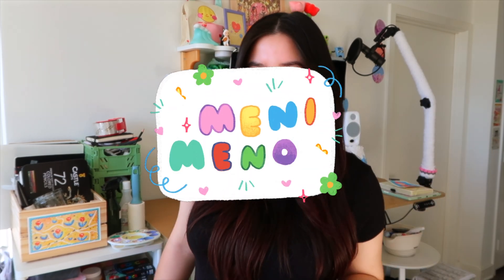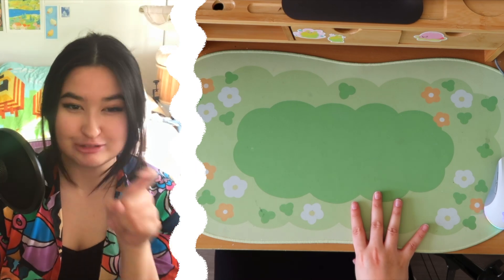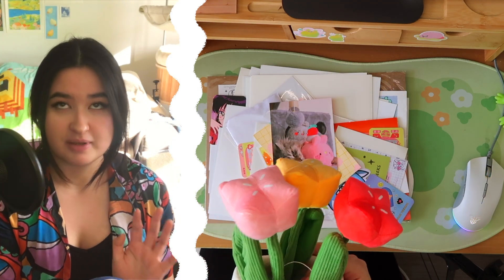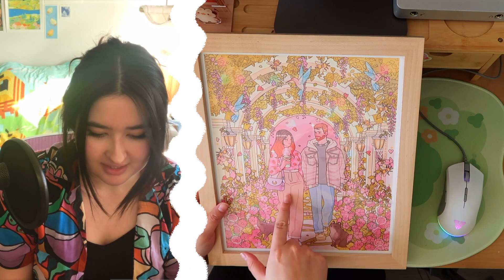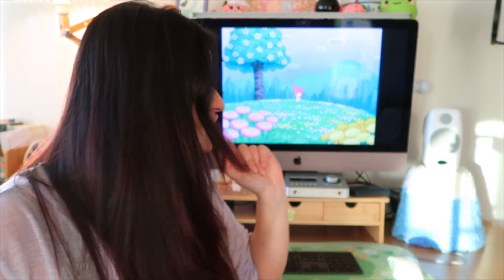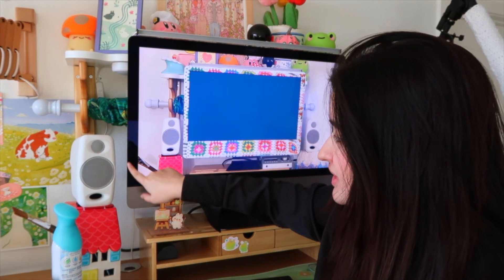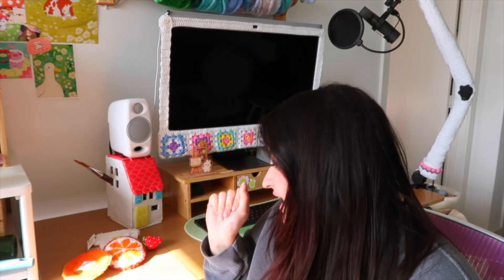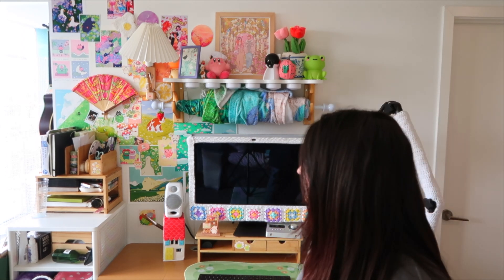Desk Makeover Part 2 ✦ Art Haul, Crochet, Organizing and Decorating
Too much gene is showing... ANYWAYS I hope you like this part 2 of the desk makeover! My favorite part was definitely the granny square monitor cover, and also the lamp from  LeKrazyHorse on Etsy! Sorry if the art haul was long, I have A LOT of art and I actually cut out half of the footage LOL.
Timestamps:
00:00 Intro
0:35 Cleanup and Organizing
2:03 Art Prints and Knick-Knacks Haul
7:17 Wall Decorating pt 1
7:36 Making the Fan
9:44 Rate That Mockup!
11:08 Making the Crochet Computer Cover
13:57 Wall Decorating pt 2
15:15 Results
15:28 Outro